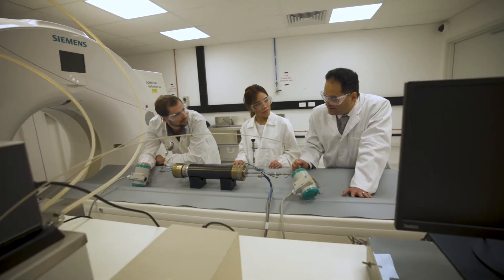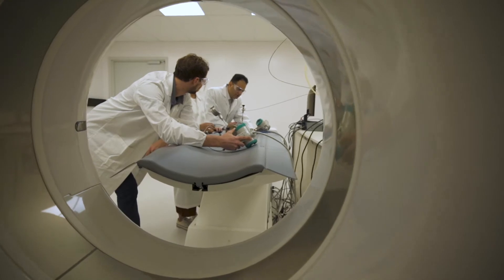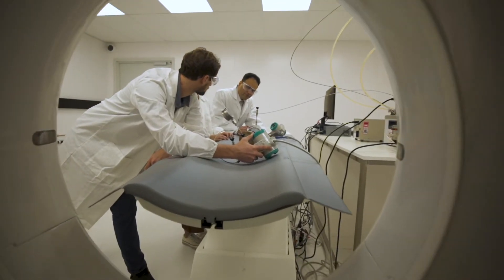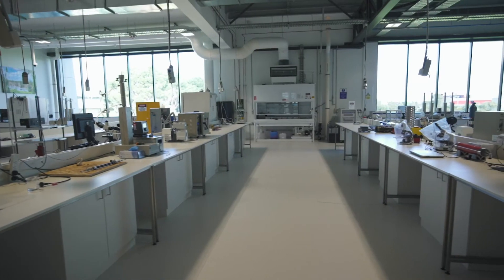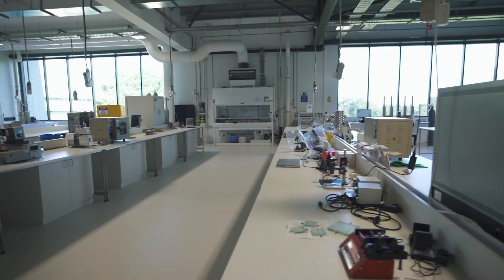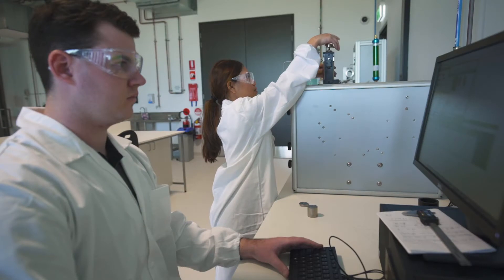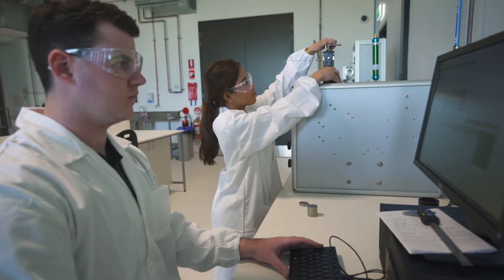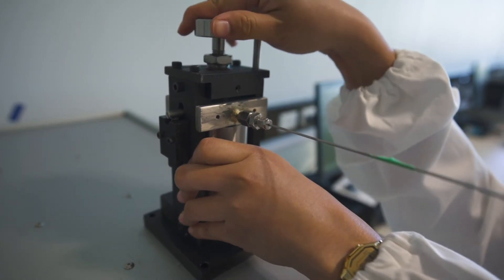Study Petroleum Engineering at ECU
An overview of ECU's Petroleum Engineering course from Discipline Coordinator Dr Alireza Keshavarz.